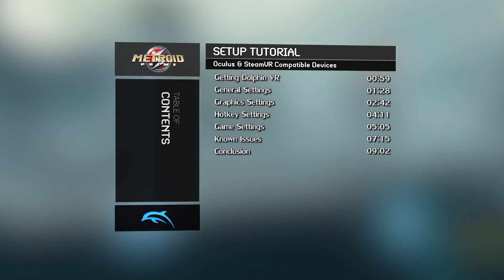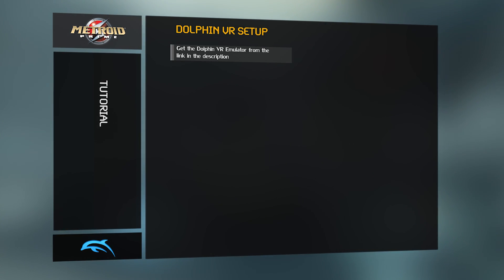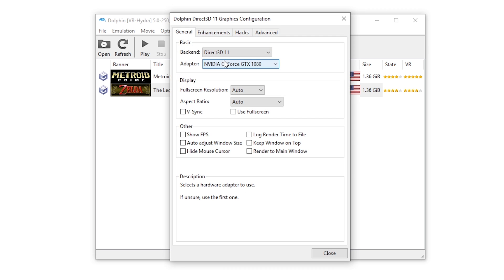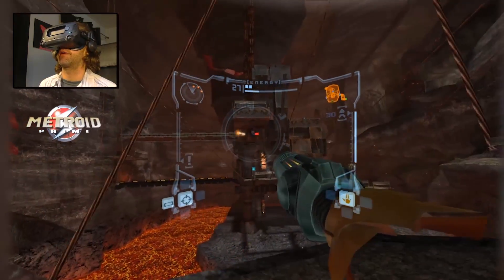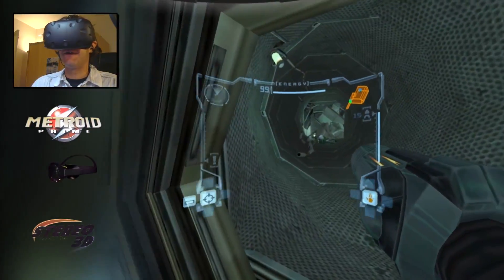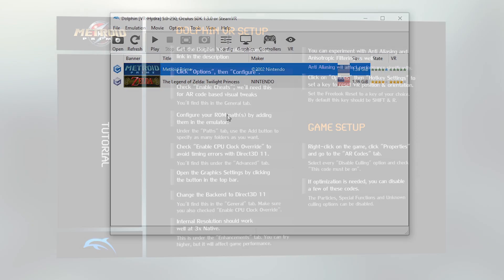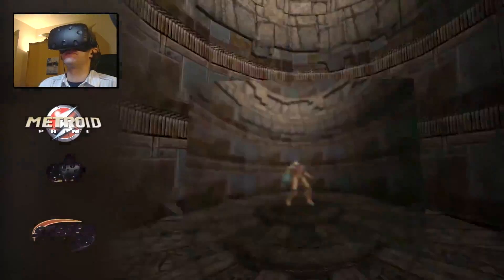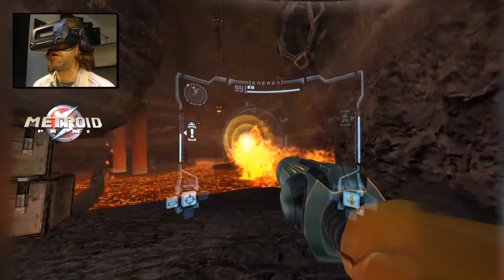Metroid Prime (GC) Dolphin VR Guide - Oculus & SteamVR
Timecodes
00:00 Introduction
00:59 Getting Dolphin VR
01:28 General Settings
02:42 Graphics Settings
04:11 Hotkey Settings
05:05 Game Settings
07:15 Known Issues
09:02 Conclusion

Metroid Prime for the GameCube in Virtual Reality through Dolphin VR, either using an Oculus or SteamVR compatible headset like the Rift S, the Quest, the VIVE or the Valve Index and many others is an amazing experience that will take you into a classic console first person shooter that will make you forget the game is two decades old and start believing that it was created for VR!